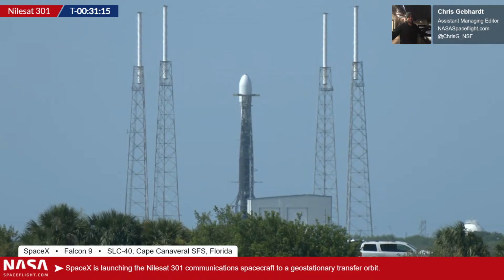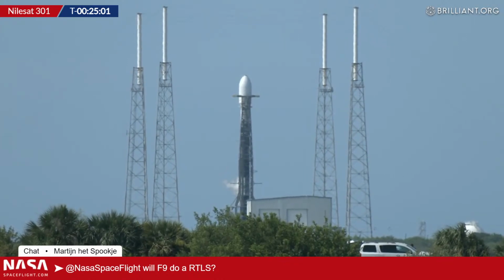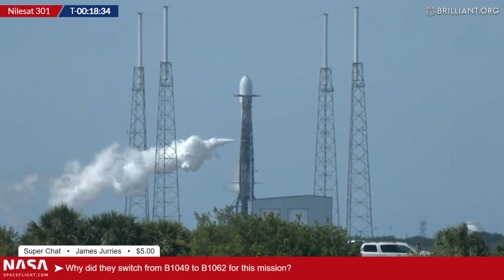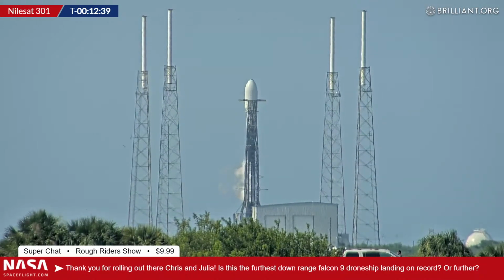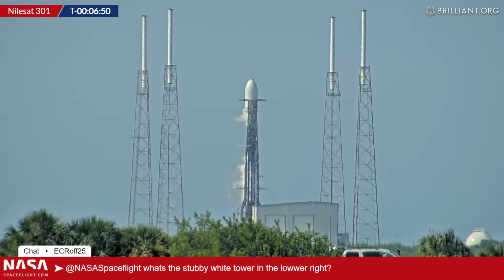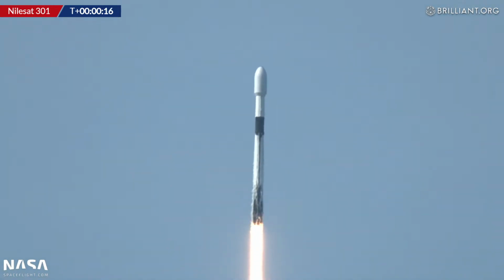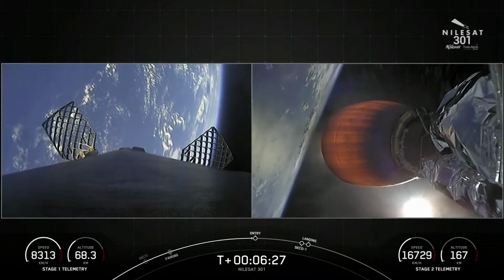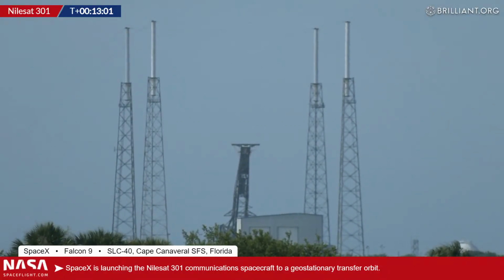SpaceX Falcon 9 Launch of Nilesat 301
This stream was made possible by Brilliant.org. Learn STEM interactively

Falcon 9 is launching the Nilesat 301 mission with a geostationary communications satellite. The launch window opens at 5:04 p.m. Eastern (21:04 UTC) from SLC-40, Cape Canaveral SFS, Florida.

If you are interested in using footage captured by this stream, please review our content use policy 🎵 Intro song: New Way Out by Denis. Licensed via PremiumBeat. LDAPAABJRG2UMCU3